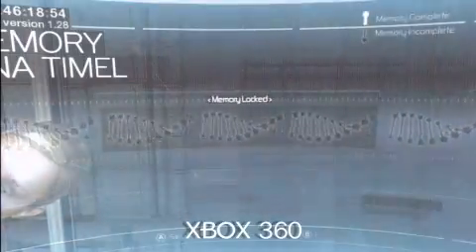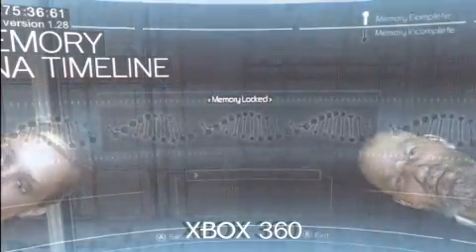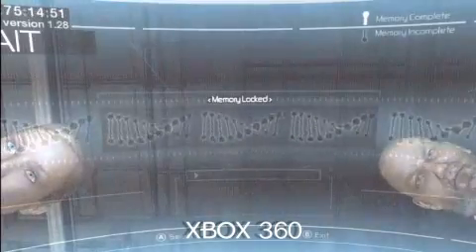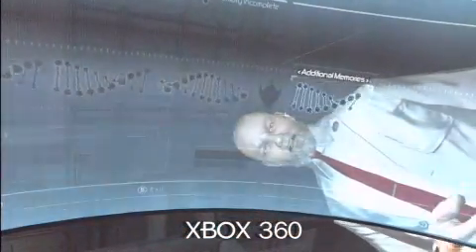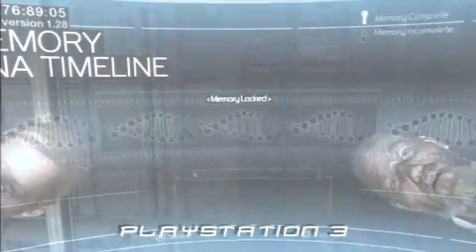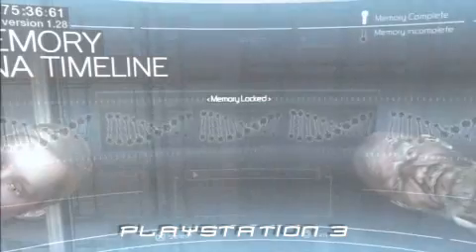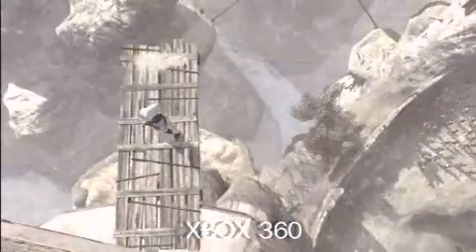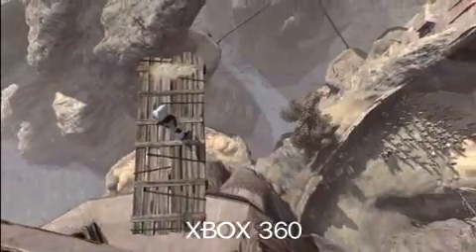xbox 360 vs ps3 [ Grahics Comparison ] Assasins Creed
The comparison of the most talked about game The "Assasins Creed". You decide which console generates the best graphics. More comparison videos will be uploaded. Please look at the most important issue, das the colour and lighting. Which one do you think is best?
HD VERSION below